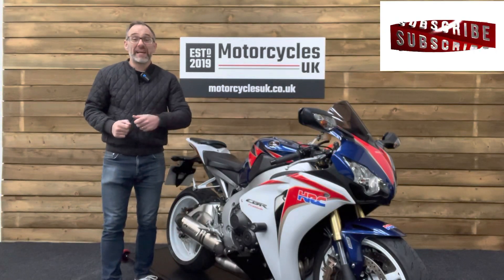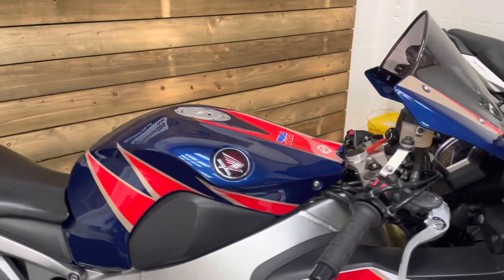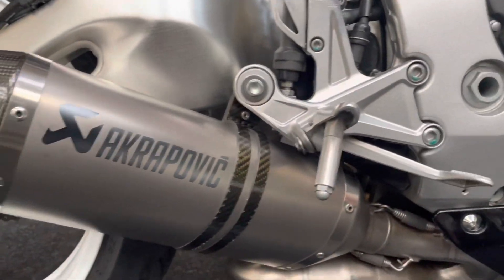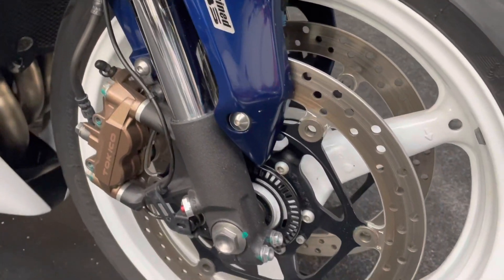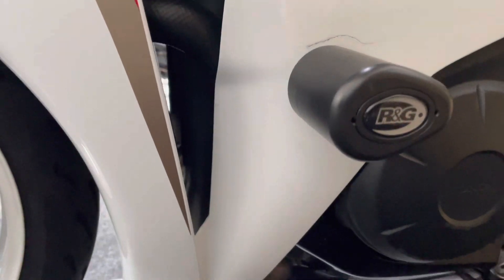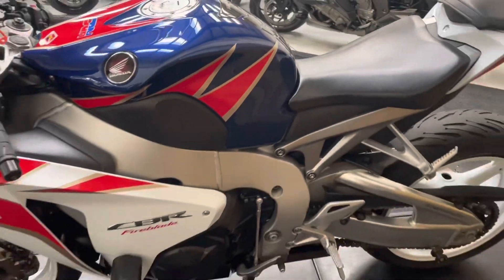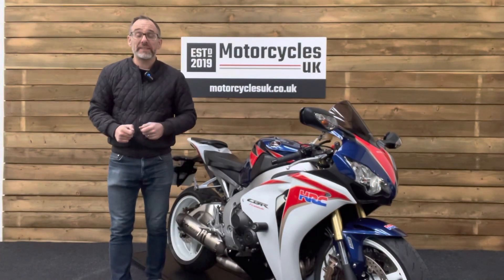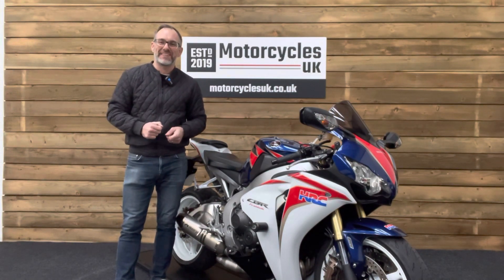Honda CBR1000RR RA-B Fireblade, Stunning Superbike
Used Honda CBR1000RR FIREBLADE for sale in Swindon

Honda CBR1000RR - RA-B, 2011, 11 Plate, Only 20,286 miles and 3 Owners from New with, Full service history. This is an Immaculate example of the Awesome Fireblade with it's factory finished HRC colours, Stunning! The Blade is simply the best 'real world' Supersport bike money can buy, from daily ride to track days the Blade does it all. Specification including; Akrapovic exhaust, C-ABS braking system, Fully-adjustable suspension, Radial brakes, Slipper clutch, R&G drop protection, Tinted double bubble screen and HRC tank protector. Don't miss this lovely example, call today for further details.

Blue , 999 cc, 2011 11 Reg, 20,286 miles, ABS, Fly Screen, Immobiliser, Nationwide Delivery Available, Ready To Ride Away, £6,695.00.